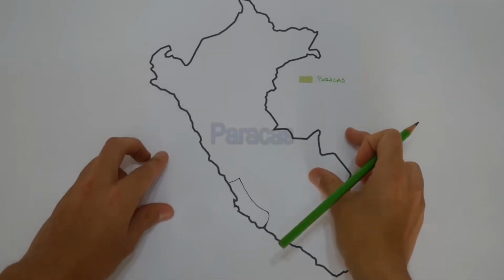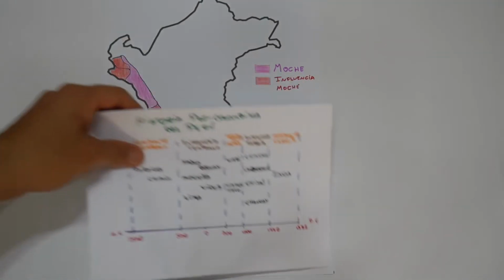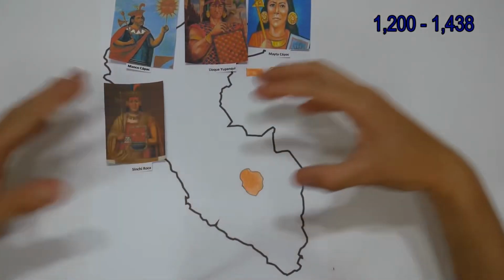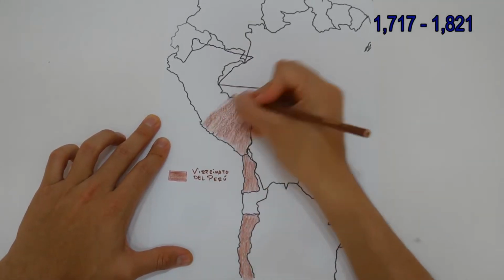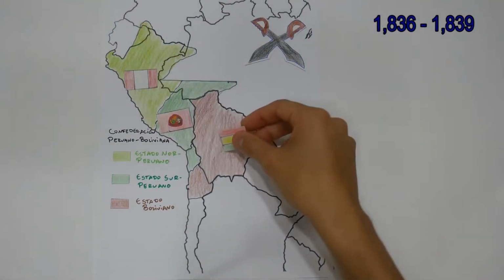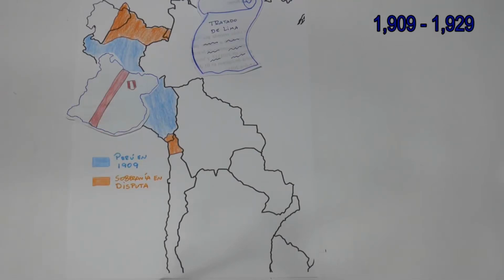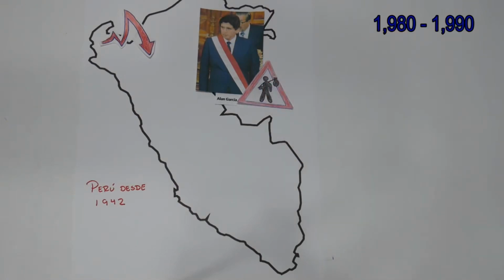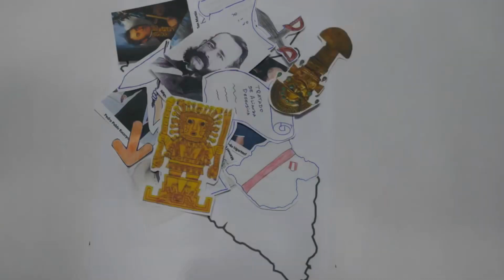Peru's Journey from Caral to Modern Day in 12 Min!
Embark on a time-traveling adventure through the rich tapestry of Peruvian history, from the ancient civilization of Caral to present-day Peru! 🌎🕰️ Discover mind-blowing facts about the first American civilization, the incredible medical prowess of the Paracas, the mysterious Nazca lines, and the rise and fall of the mighty Inca Empire. Uncover Peru's tumultuous journey through wars, territorial losses, and cultural triumphs right up to the modern era. 🇵🇪✨

Ready to be wowed by Peru's past? Hit play and let's dive into history together! Share your favorite part of Peru's story in the comments and use these hashtags to keep the conversation going!

👉 This channel is made in collaboration with @ElMapadeSebas

00:00:00 - The Origins of Peru
00:01:06 - Peru's Archaeological Horizons
00:02:08 - Cultures of the Early Intermediate Period
00:02:51 - The Middle Horizon
00:03:31 - Pre-Inca and Inca Empire
00:05:36 - Colonial Period and Struggle for Independence
00:07:11 - Republic Era and Territorial Changes
00:09:41 - Twentieth Century Peru and Contemporary Issues